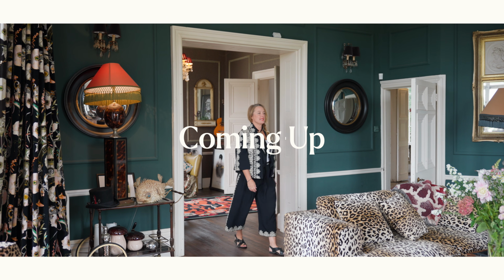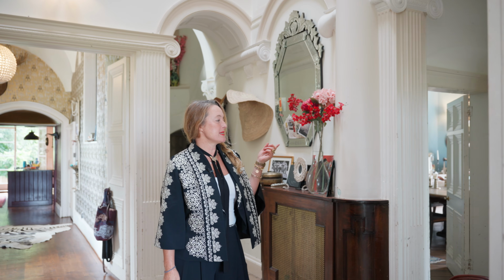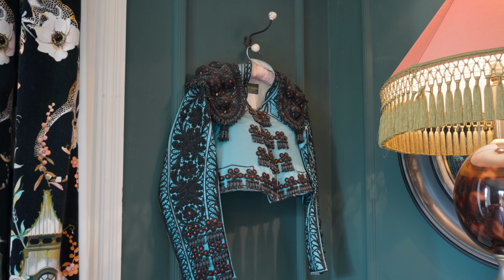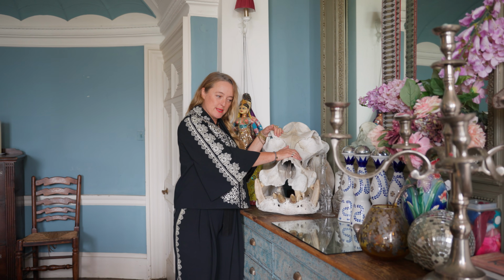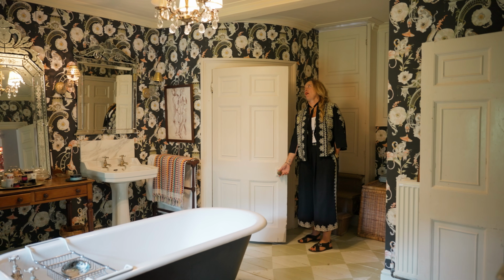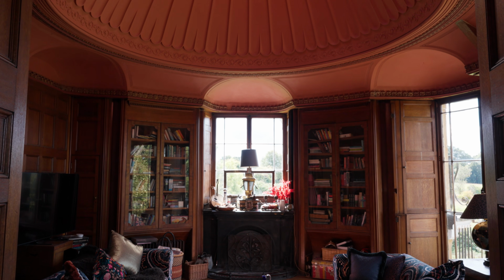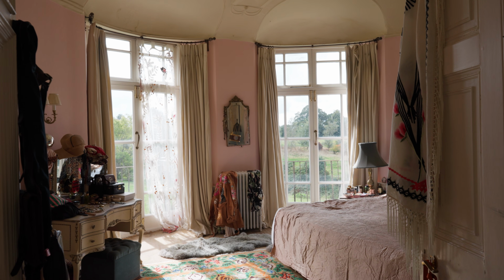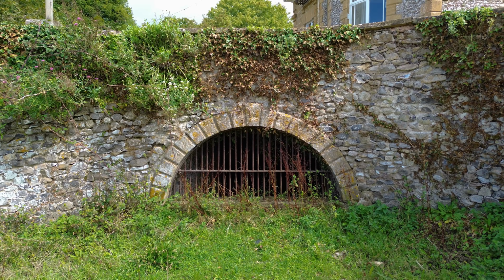Inside the Countryside Home of Fashion Designer Alice Temperley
In today’s episode we take you inside the beautiful Somerset home of world-renowned fashion designer, Alice Temperley.

Alice has transformed this historic countryside property into a stunning sanctuary that perfectly reflects her creative spirit. From elegant period features to her distinctive design touches, every room is filled with charm, character, and inspiration. Join us as we explore the home’s exquisite interiors, sweeping grounds, and the personal details that make this residence truly unique.

The Location: Nestled in the rolling hills of Somerset, this idyllic countryside setting offers the perfect backdrop to Alice Temperley’s home. Surrounded by picturesque landscapes, charming villages, and a rich heritage, Somerset is known for its natural beauty and tranquil lifestyle.

The Interior Design Show - @TheInteriorDesignShow
The Luxury Home Show - @TheLuxuryHomeShow
The New Build Show -  @TheNewBuildShow
Middle East Home Show - @MiddleEastHomeShow
Founders channel -  @MattandSummer

Episode Chapters:
00:00 Introduction
02:29 Entrance
03:21 Kitchen Area
05:08 Piano Room
05:36 Living Room
08:18 Dining Room
10:25 Upstairs
11:54 Guest Bathroom
12:43 Guest Bedroom
13:49 Upstairs Hallway
14:52 Library
16:56 Office
17:25 Master Suite
18:45 Master En Suite
20:12 Garden Overview
21:48 Watch Next